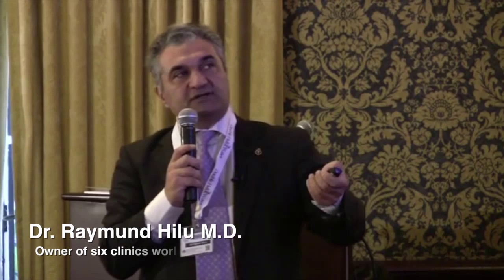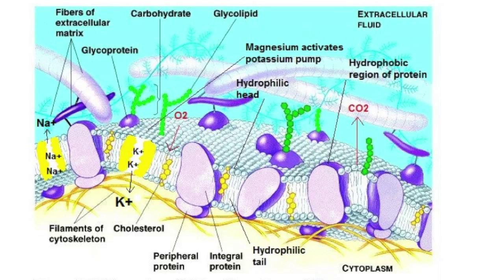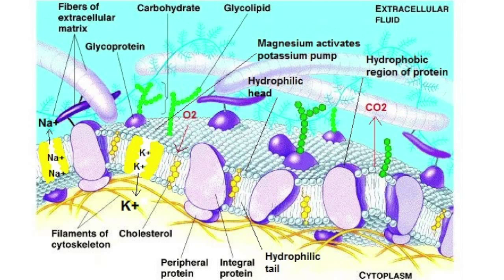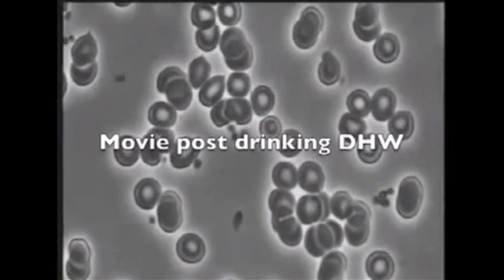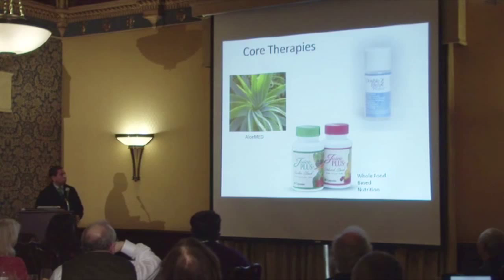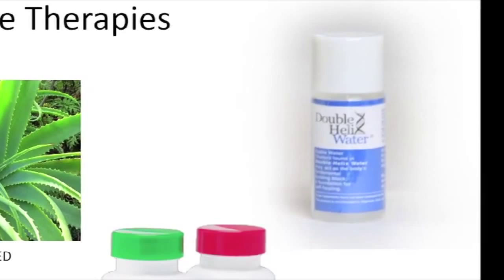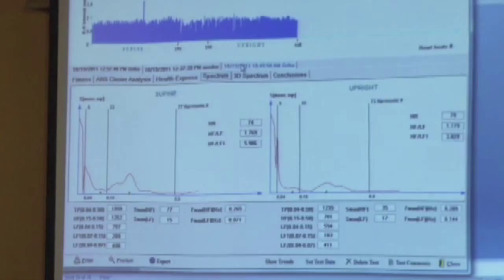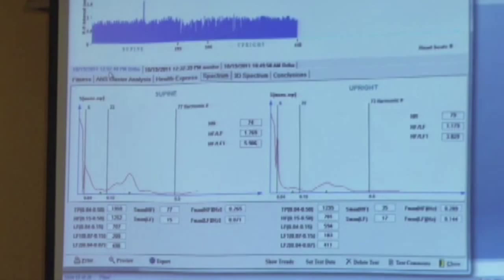International Water and Health Conference 2013, Cal Tech Athenaeum.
Practitioners comments on the use of Double Helix Water at the Water and Health Symposium 2013, Call Tech Athenaeum.